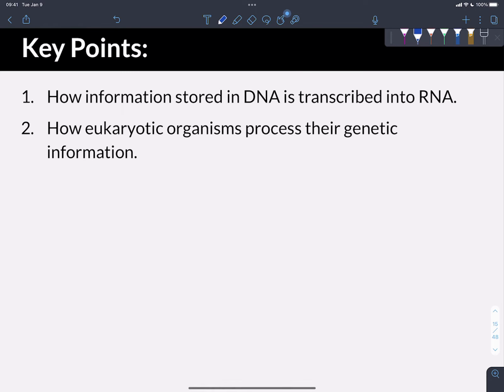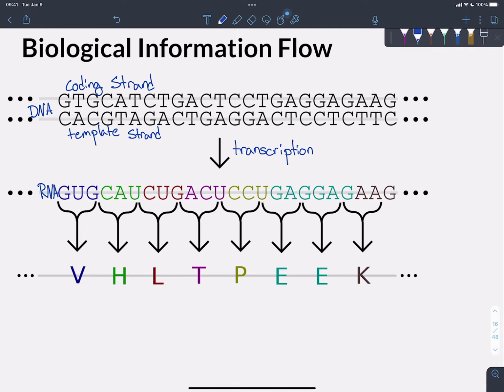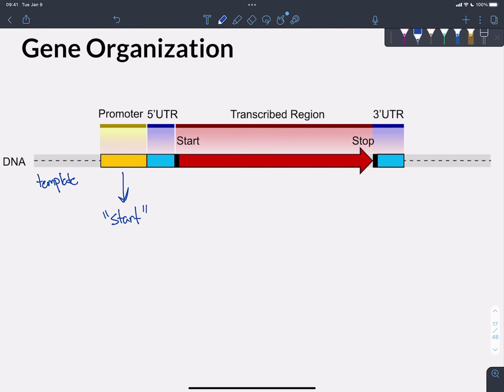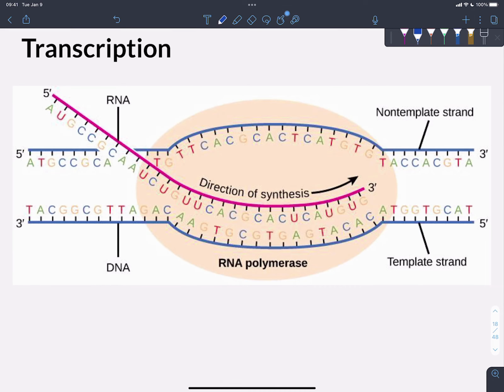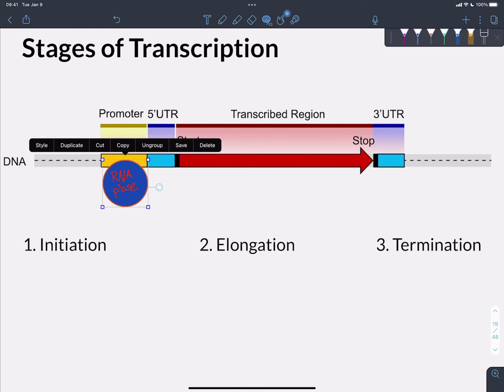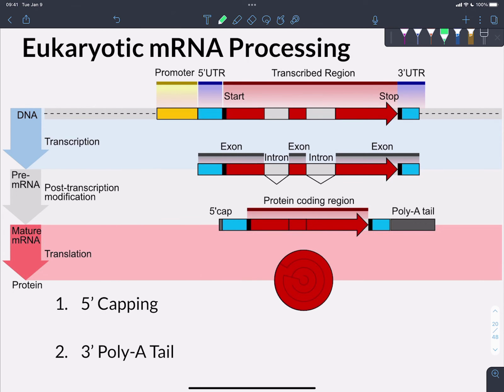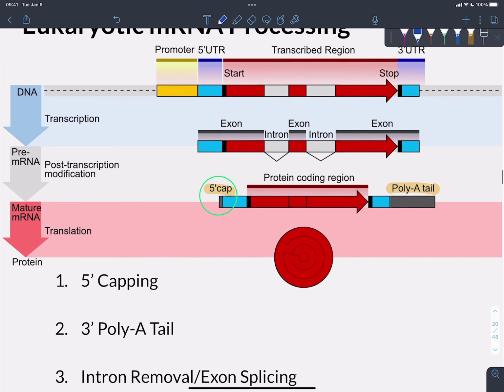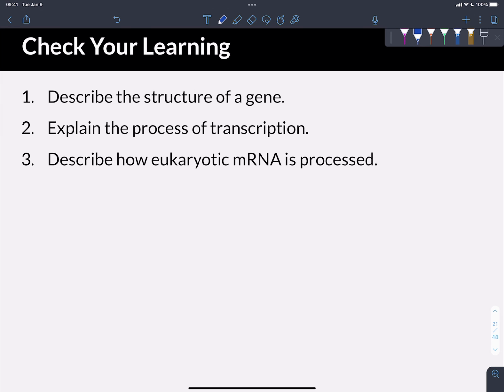Accelerated Biology Notes: Protein Synthesis- Transcription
When making proteins, the information stored in DNA is first transcribed to RNA.  In this video, Mr. Knuffke provides an overview of the process of transcription, and some of the major differences between eukaryotic and prokaryotic versions of the process.

Madprime. (2006). Diagram of the central dogma, DNA to RNA to protein, illustrating the genetic code. This happens to be the first few amino acids for the alpha subunit of hemoglobin. The sixth amino acid here (glutamic acid, “E”) is mutated in sickle cell anemia versions of the molecule. The mRNA does have a “start codon” preceding this sequence, but I decided not to include it because that residue is later removed from the protein. Own work.
OpenStax. (n.d.). 9.3 Transcription—Concepts of Biology | OpenStax.
Shafee, T. (n.d.-a). File:Gene structure eukaryote 2 annotated.svg—Wikipedia. Retrieved January 4, 2022,
Shafee, T. (n.d.-b). File:Gene structure prokaryote 2 annotated.svg—Wikipedia. Retrieved January 4, 2022,